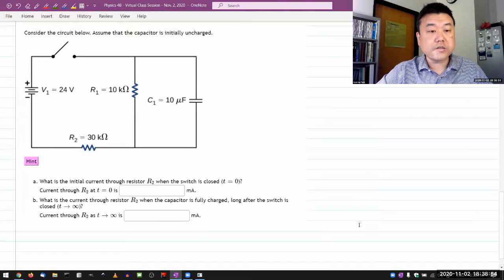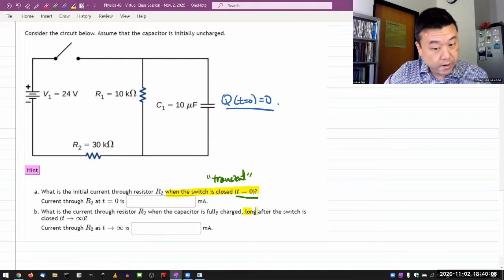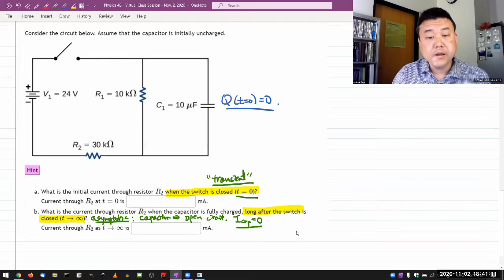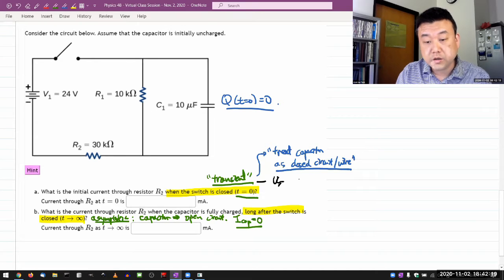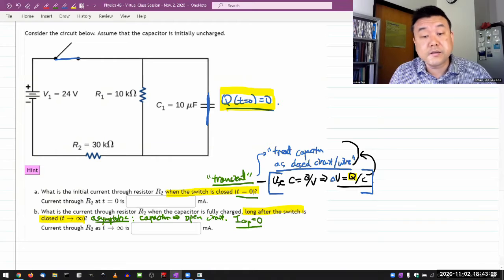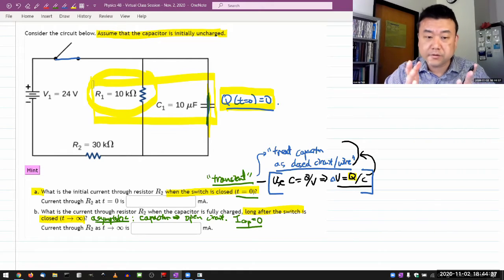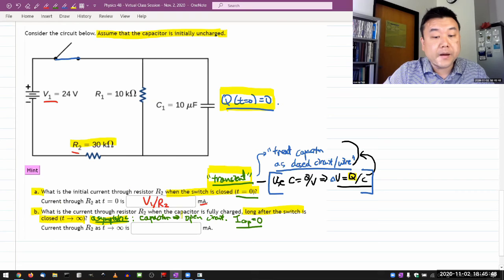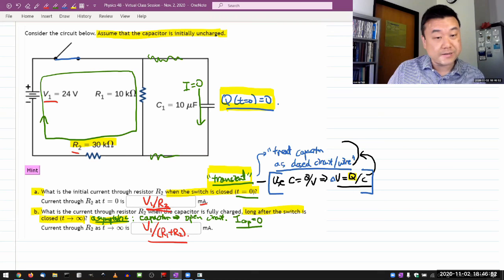Physics 4B - OpenStax University Physics Vol 2, Chapter 10, Problem 94 (transient/asymptotic only)